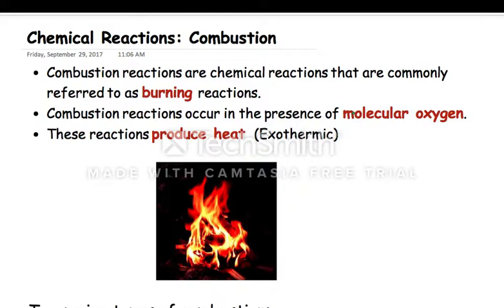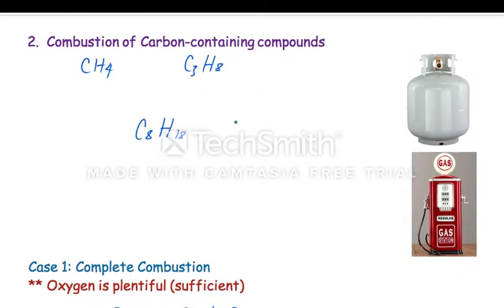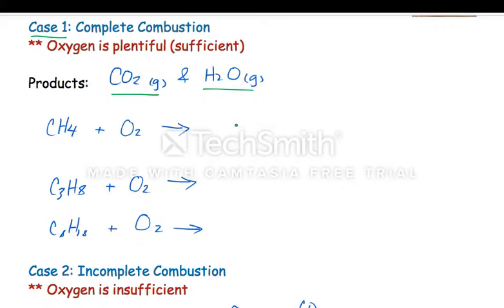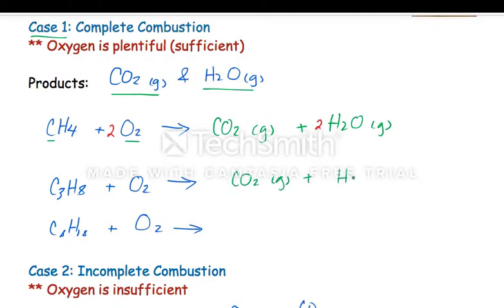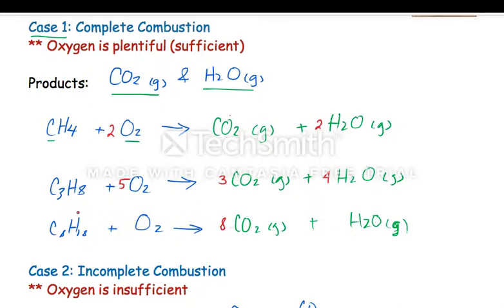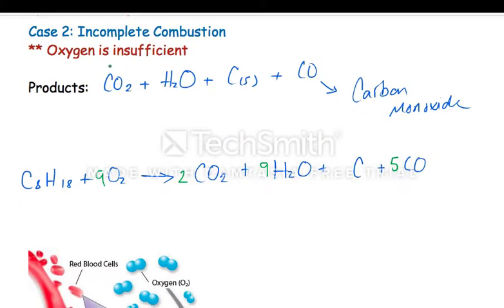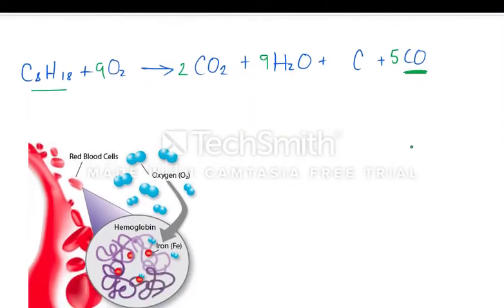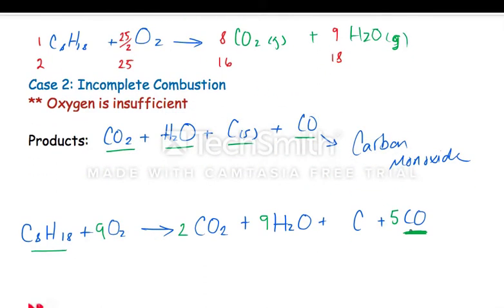Chemical Reactions Combustion | Logos Learning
In this video, I discuss the different types of combustion reactions and I give some examples of each. Enjoy!